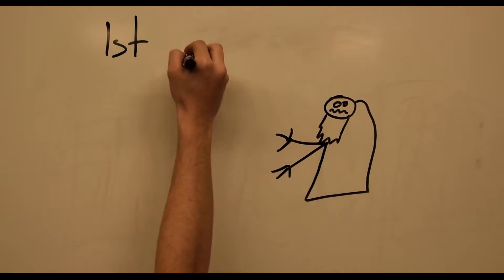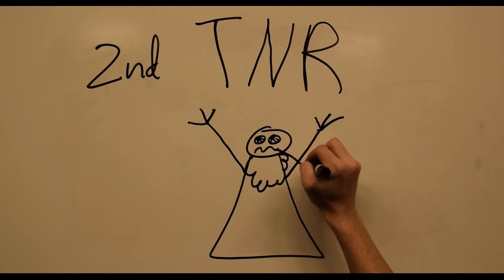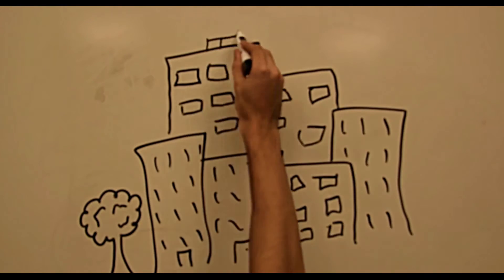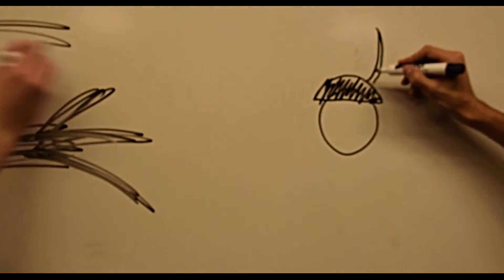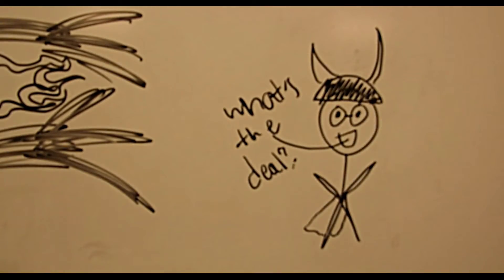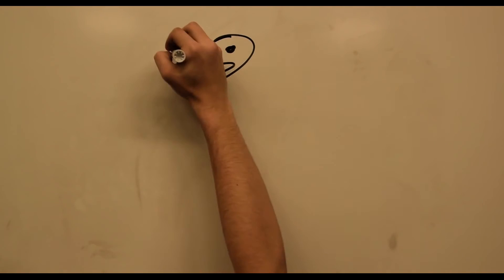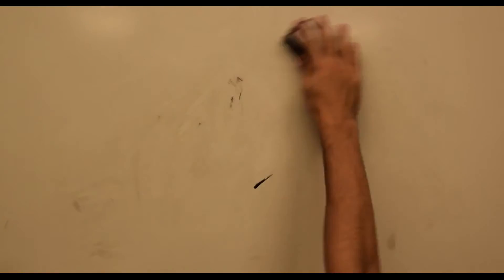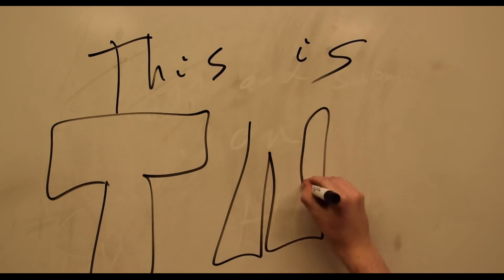The Life and Times of TNR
The astonishing true story of how the current iteration of Times New Roman came to be, presented in stunning XDR3:6 format with limited commercials!

Narrated and written by Greg Miele, featuring stunning marker paintings from the entire TNR staff, and edited by the "talent"ED Eric Tatar, this cute 'n' flirty video will surely make your night.